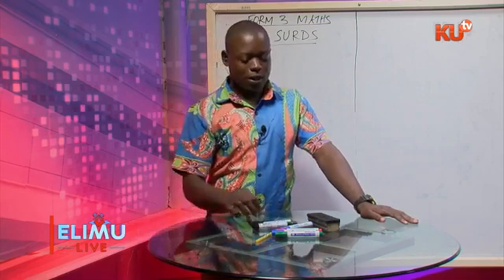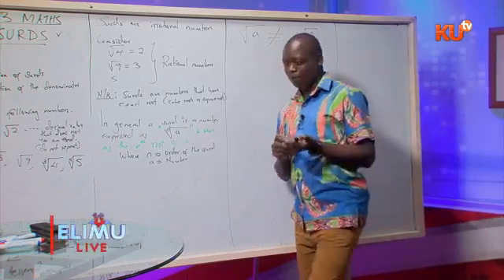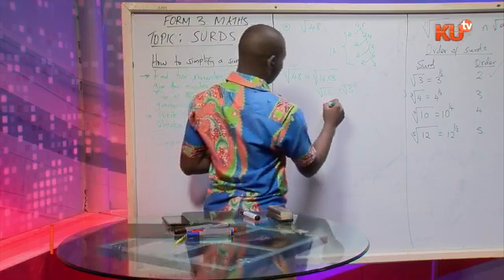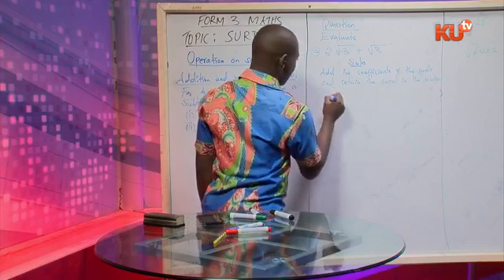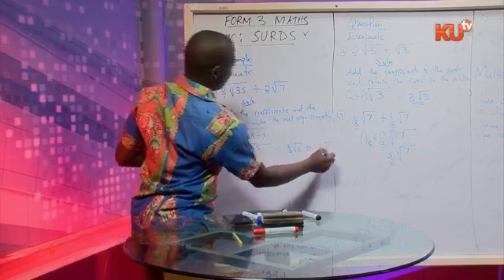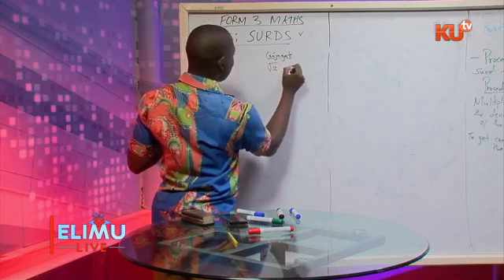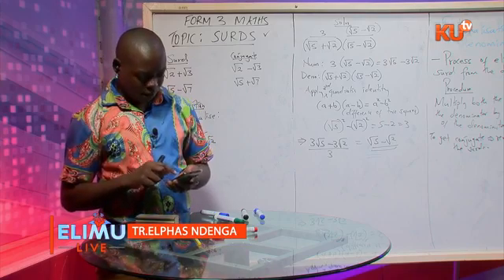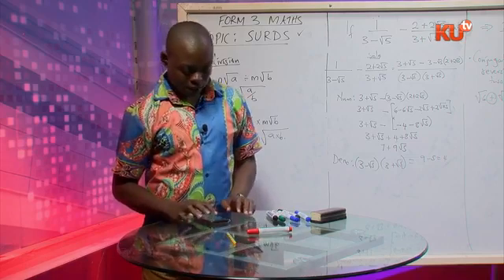Surds By Mr Ndenga